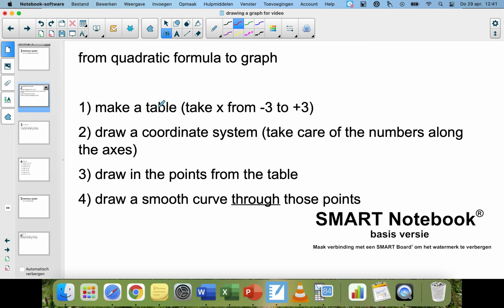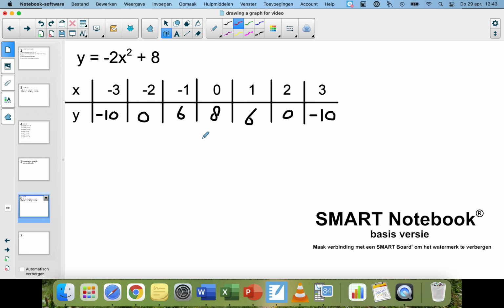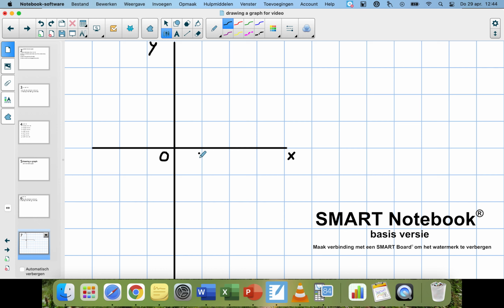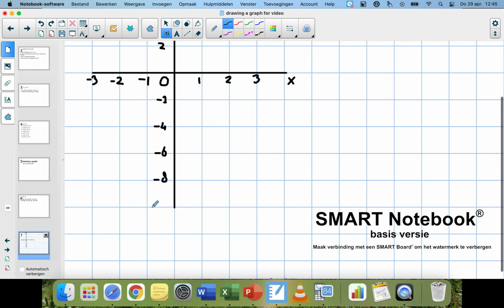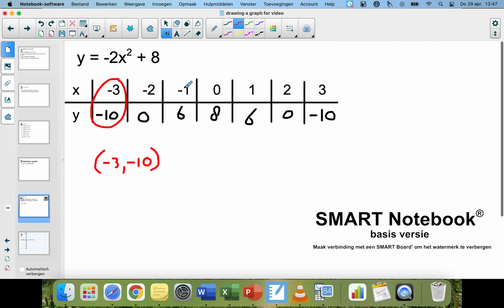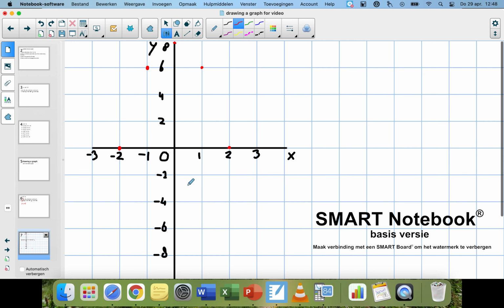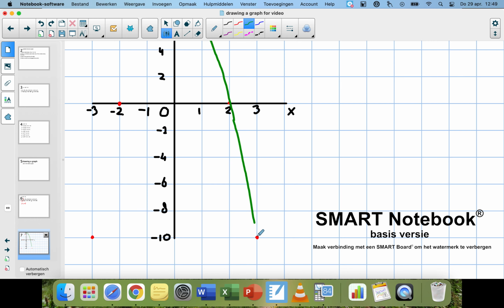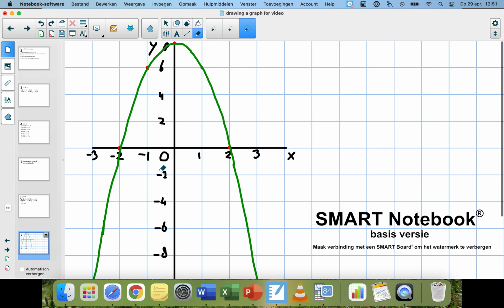drawing a graph part 2 table to graph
part 2 of a two-parts serie on how to draw a graph of a quadratic formula
in this part, we make a a graph based on the table we made in part 1